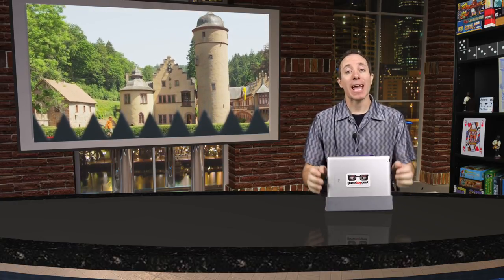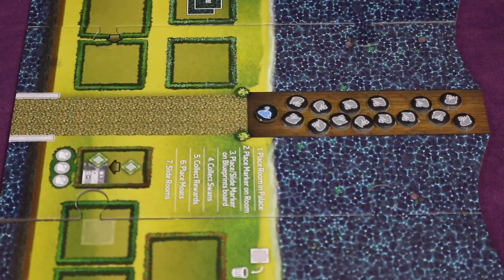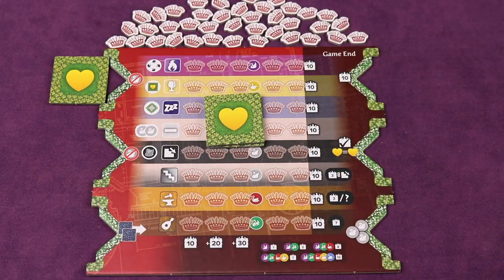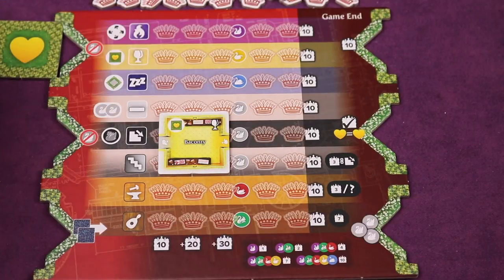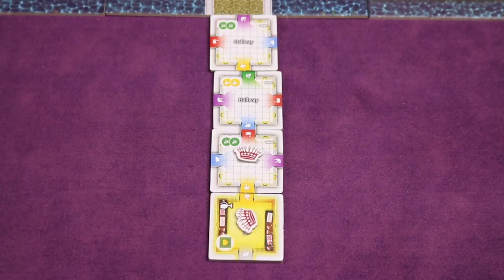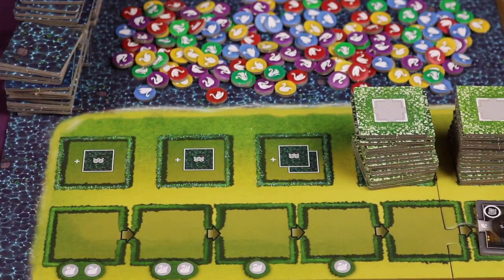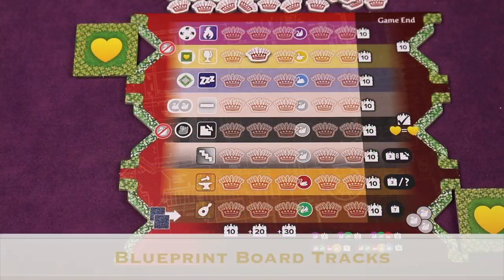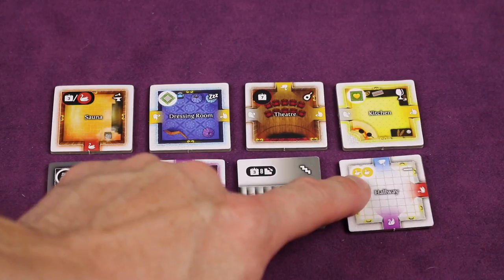How to Play The Palace of Mad King Ludwig - Standalone Game (Rules School) with the Game Boy Geek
Skip the rule book and learn how to play The Palace of Mad King Ludwig by Bezier Games.

If you have more questions about the rules, place them

0:54 - 1 Minute Overview
1:45 - Setup
5:24 - Object of the Game
6:03 - Object of the Game
6:24 - Turn Actions
6:31 - Place a Room Tile in the Palace
7:38 - Updating Blueprint Board
8:11 - Collect Swans
9:12 - Slide Tiles
9:21 - Completing a Room
10:05 - Placing Moat Tiles
11:50 - Blocking Room Entrances
12:09 - Completing Multiple Rooms
12:42 - Placing Hallways or Stairs
13:10 - Placing Downstairs Rooms
13:41 - No Legal Tile Placement
13:59 - Placing a Favor Tile
14:36 - Placing a Room on a Blueprint Board
15:12 - Blueprint Board Abilities
16:01 - Blueprint Board Tracks
16:28 - End of the Game
17:10 - Room Completion Rewards
18:10 - Final Scoring